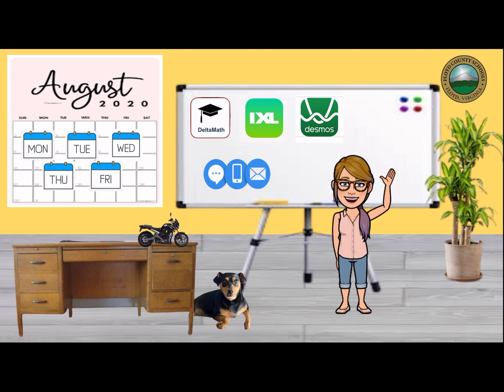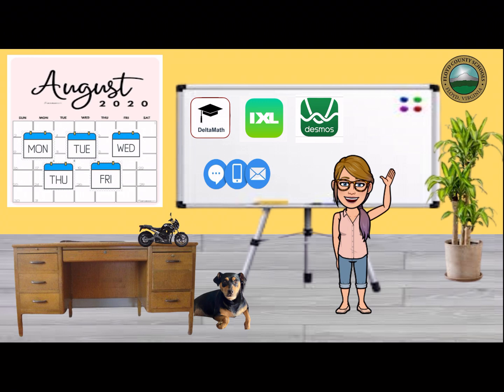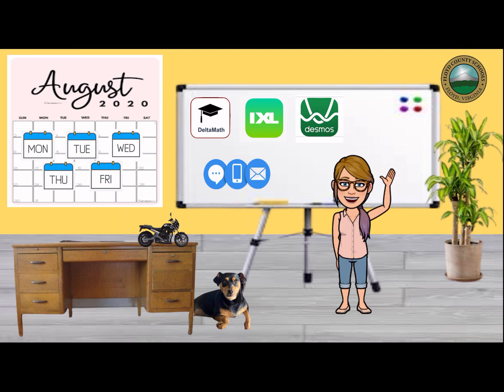Welcome to Geometry 2020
In this introductory video meet your teacher, Stonia Bearden, learn a few facts about the structure of the class, and be motivated to learn new things!